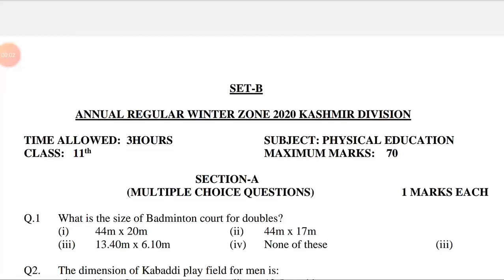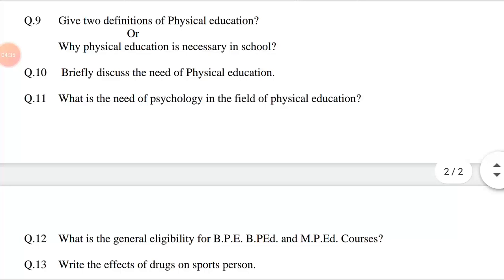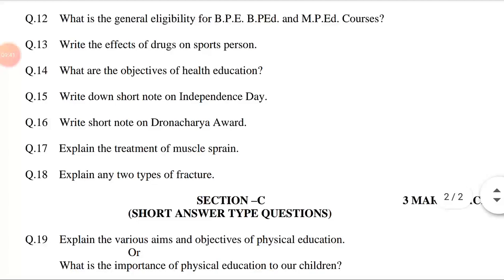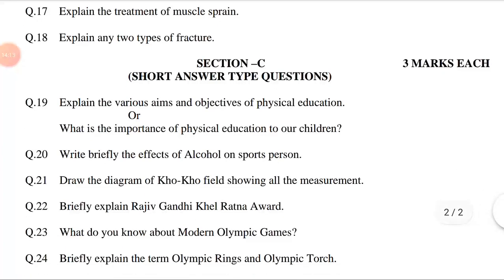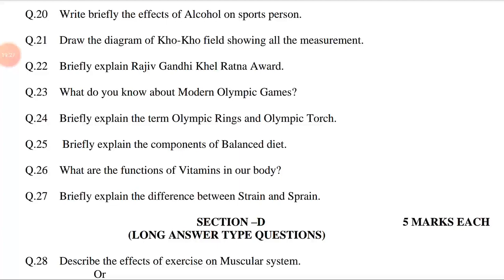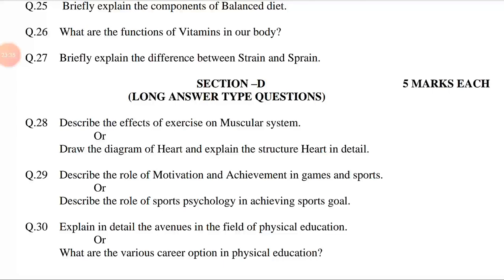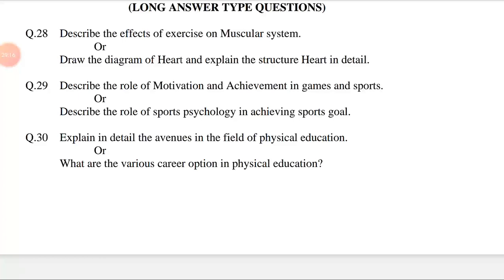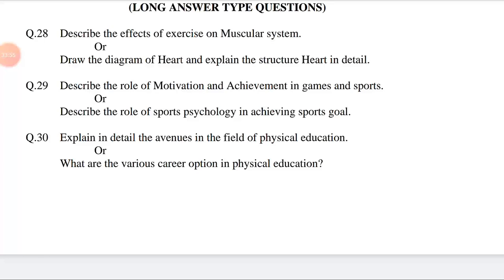SET-B ANNUAL REGULAR WINTER ZONE 2020 KASHMIR DIVISION OF CLASS 11th